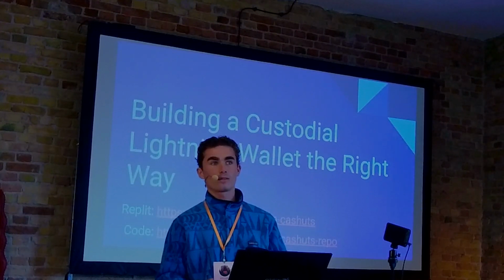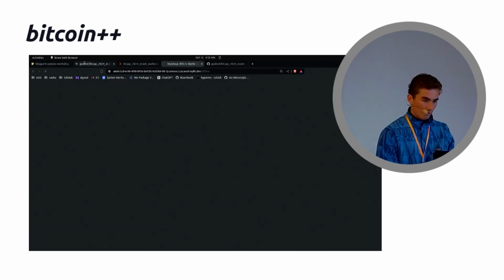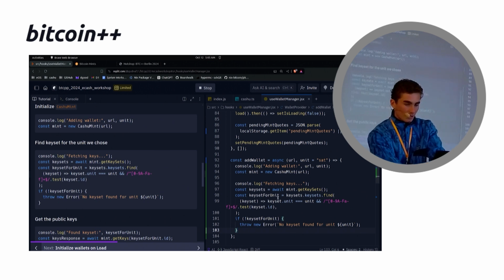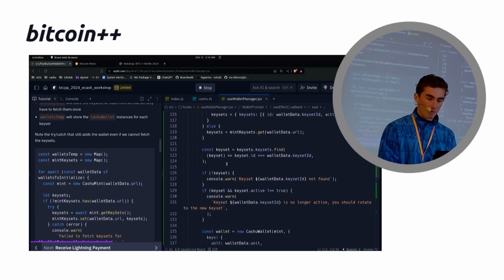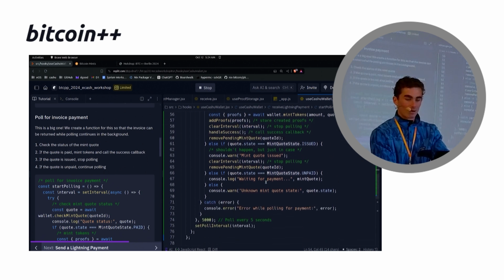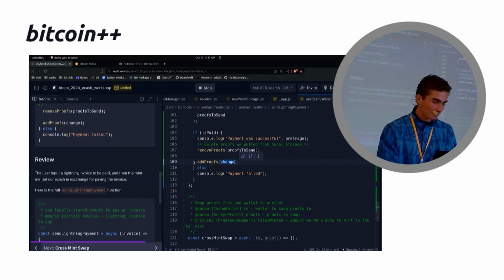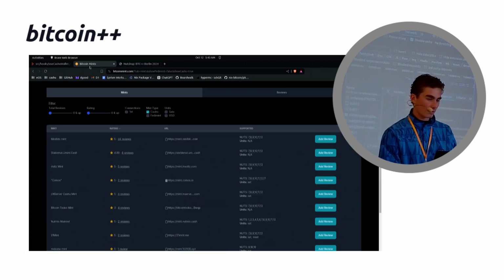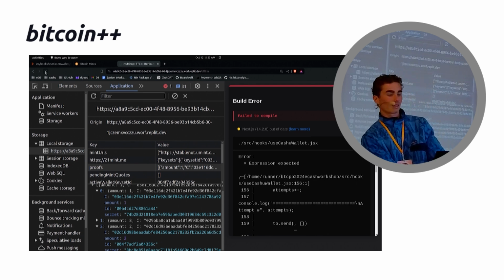Building a Custodial Lightning Wallet the Right Way | gudnuf | bitcoin++ ecash edition | Oct. 2024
Traditional Lightning wallets offer a stark choice: complex and non-custodial or privacy-compromising and custodial. Cashu bridges this gap, enabling developers to build user-friendly Lightning-enabled apps without the usual complexities. In this hands-on workshop, with the help of cashu-ts and Replit, participants will implement sending and receiving Lightning payments while exploring privacy features, offline capabilities, multi-currency support, and user-selectable custodians.